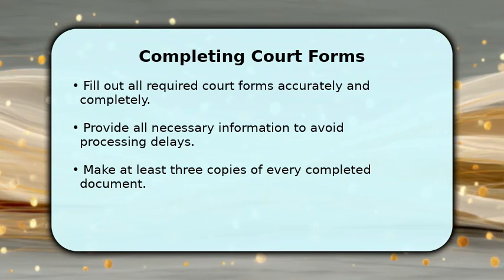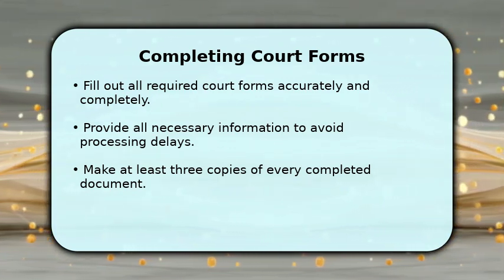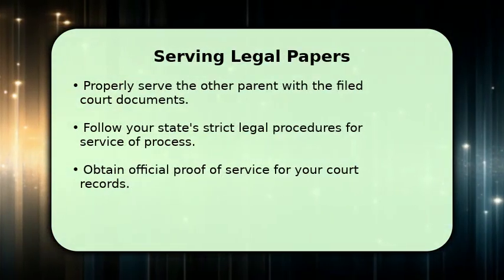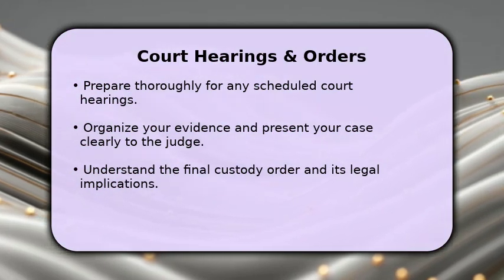How to File for Custody Without a Lawyer (Full Guide)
▸ (l) Are you looking to file for custody without the help of an attorney? This comprehensive guide will walk you through the process step-by-step. From understanding your rights and responsibilities as a parent, to preparing the necessary documents and navigating the court system, we'll cover everything you need to know. Whether you're seeking sole or joint custody, this video will provide you with the information and confidence to take control of your case.

filing for custody without a lawyer, custody laws in the US, how to file for custody, parenting rights and responsibilities, preparing for court, custody forms and documents, self-representation in family court, child custody laws by state, filing for sole or joint custody